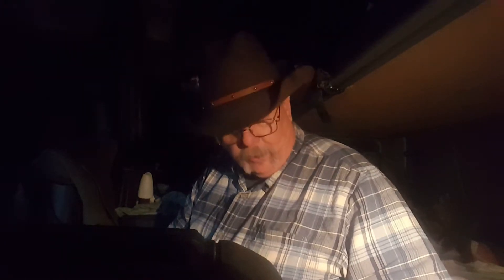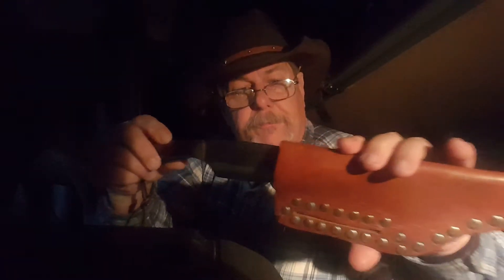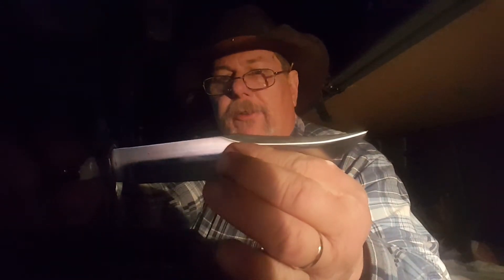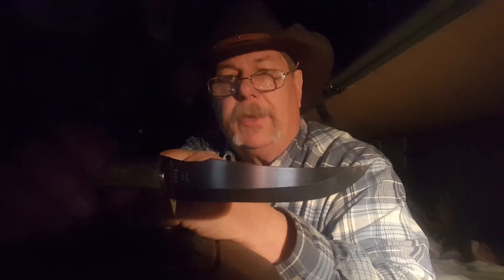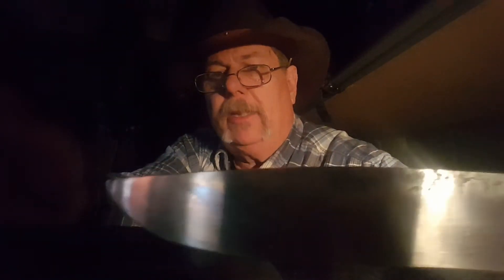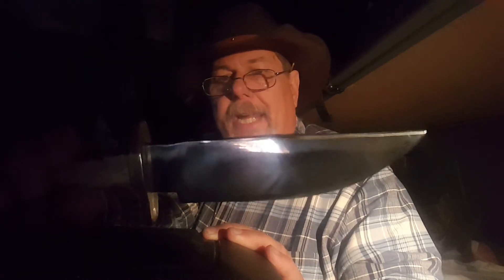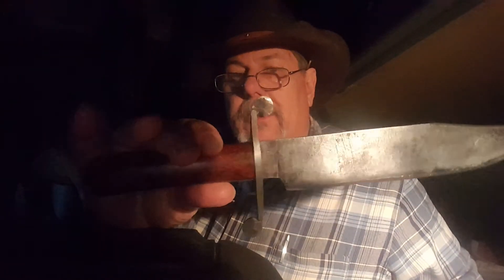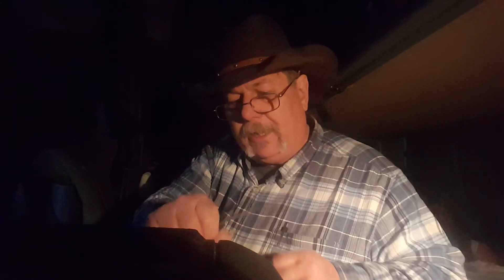Mountain Man Bushcraft...... knife grinds and sizes.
The purpose of various knife sizes and grinds.